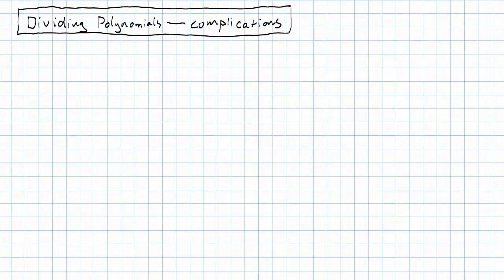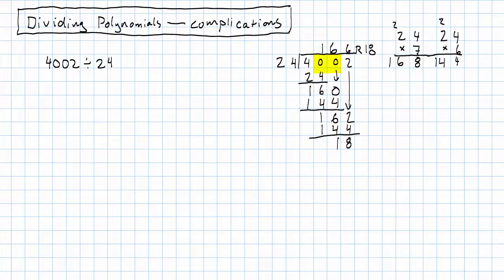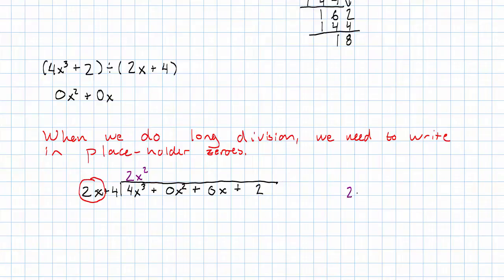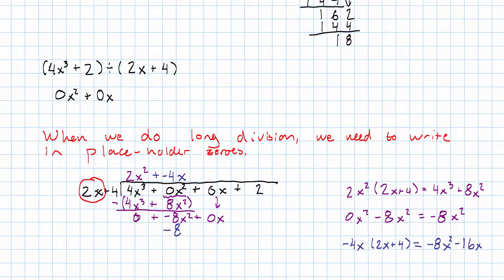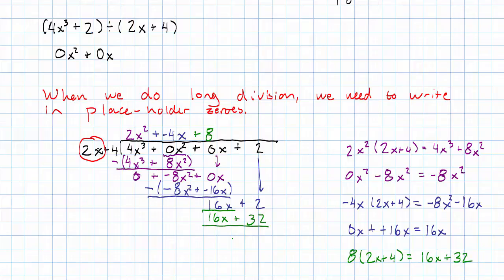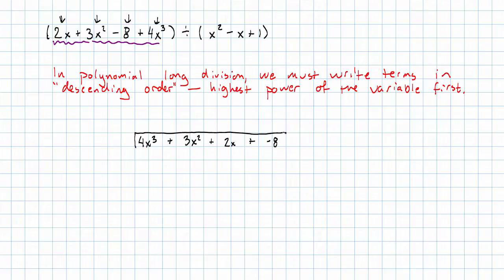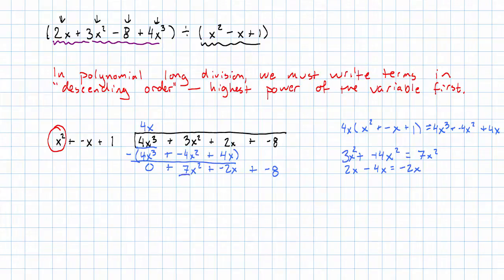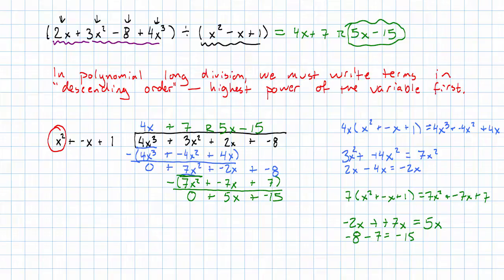5.5.5 - Dividing Polynomials Complications